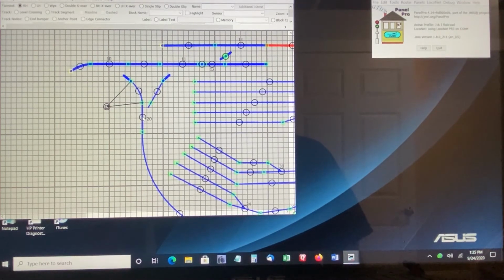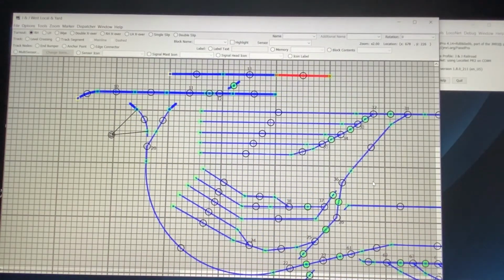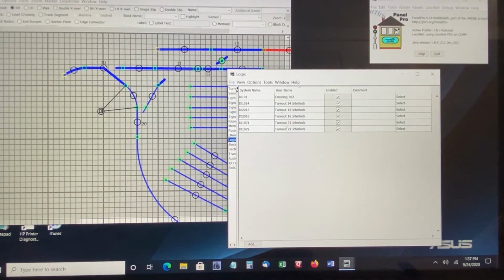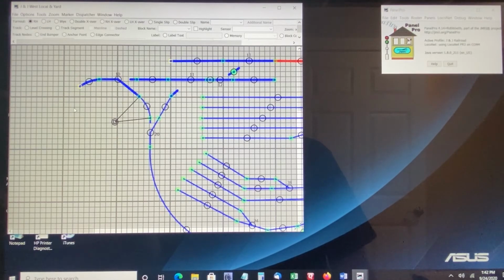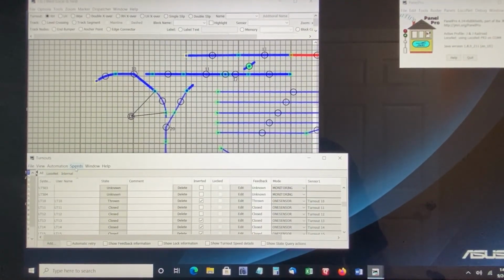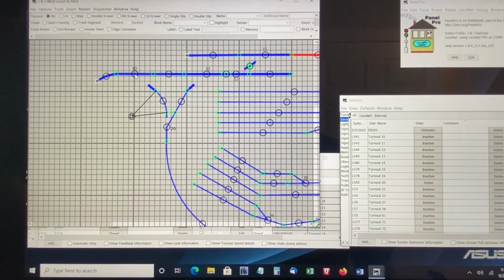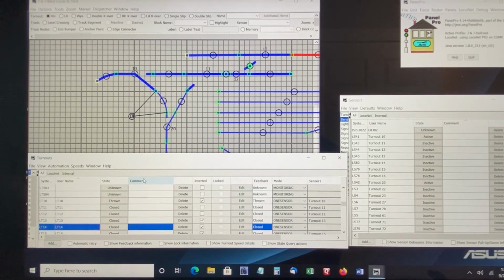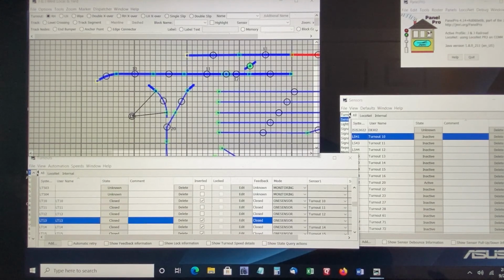Turnout Feedback Correction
This video discusses a correction to a previous video. It introduces a better method for connecting sensors to JMRI in order to monitor the actual position of the turnout points.